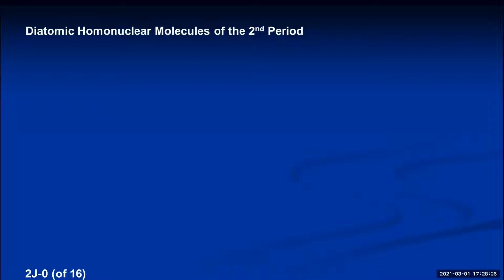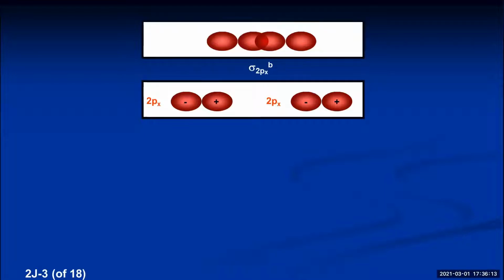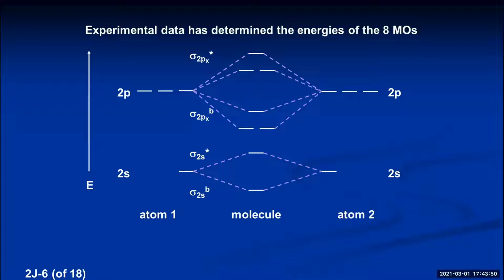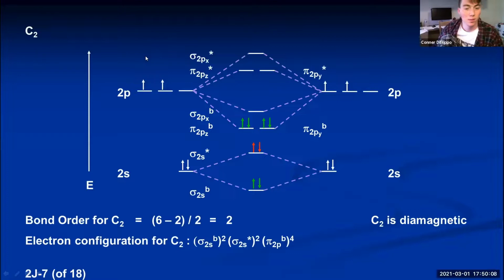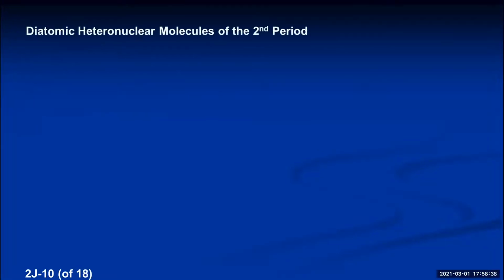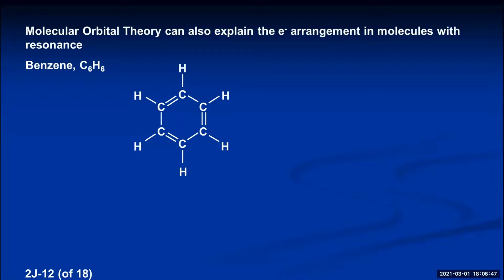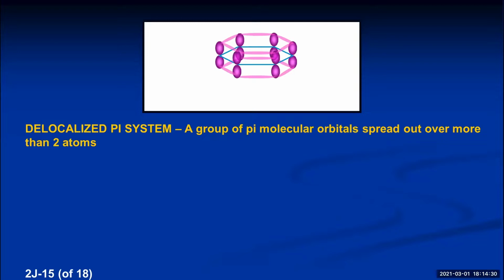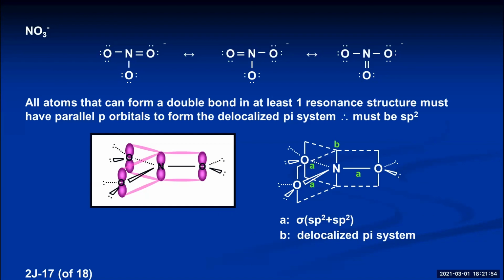Chem 1A Lecture 2J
Molecular Orbitals for 2nd Period Diatomic Molecules, Delocalized Pi Systems